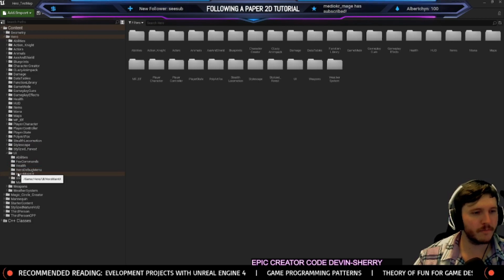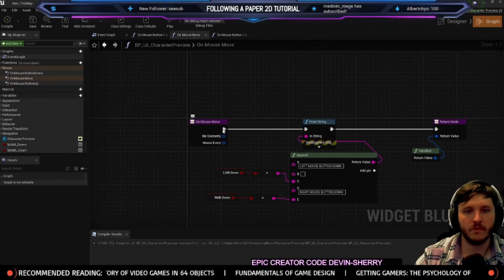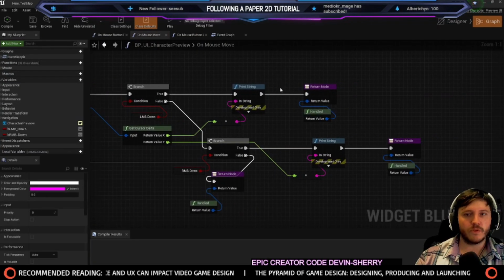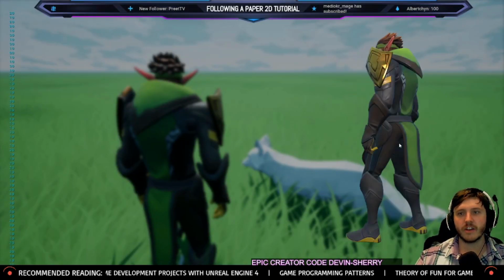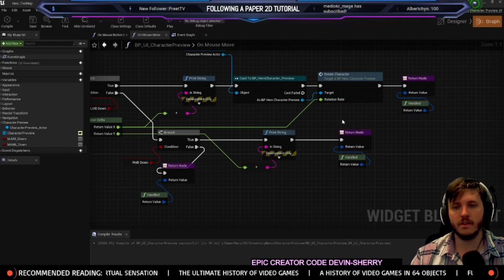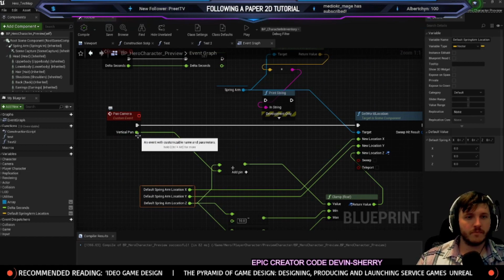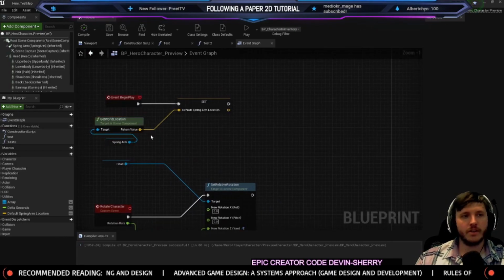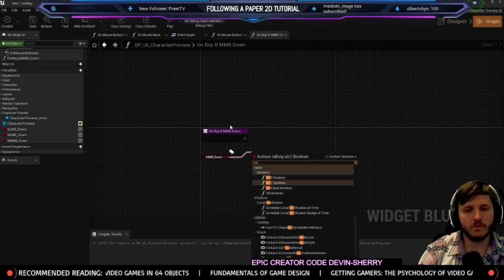UNREAL ENGINE 4 LIVE STREAM SERIES 102: ADDING ROTATION & PANNING TO THE CHARACTER PREVIEW UI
In this live-stream, we begin scripting the functionality for rotating and panning for the character preview UI.